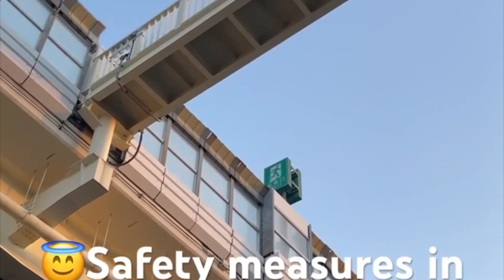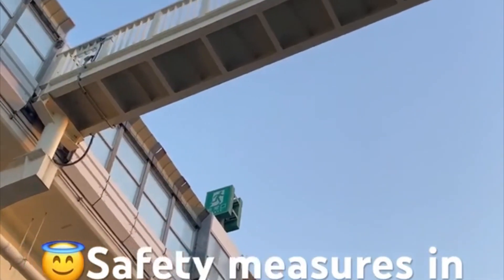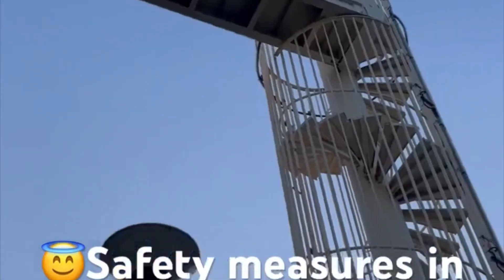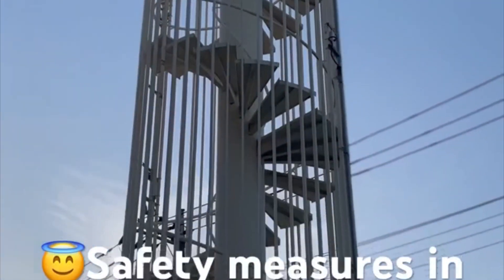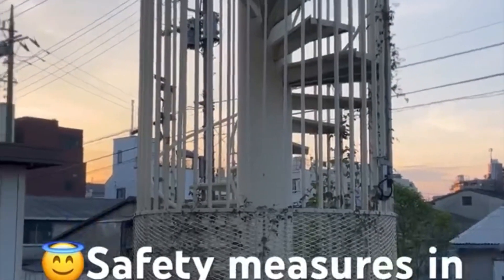ஜப்பான் பாலம் தொழில்நுட்பத்தின் சொல்லப்படாத கதை. Japan bridges story for anti earthquake proofs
Highly technological bridges in Japan